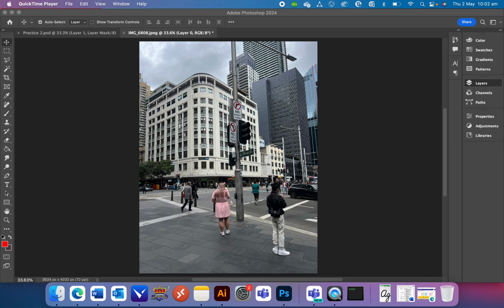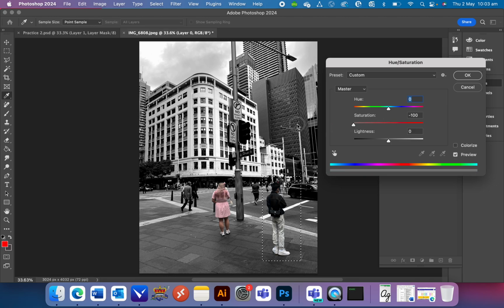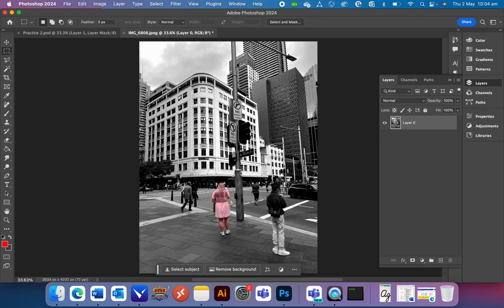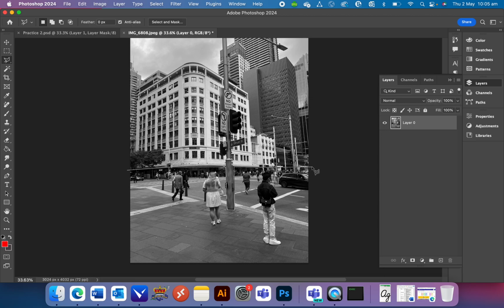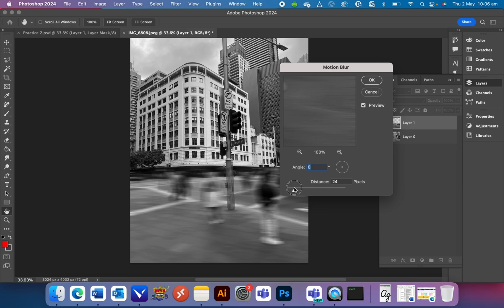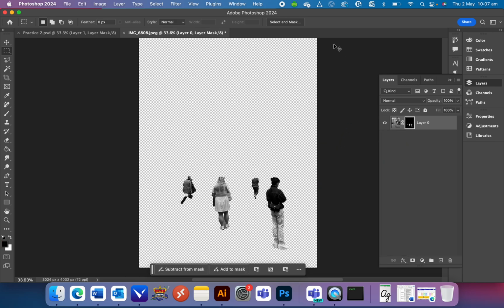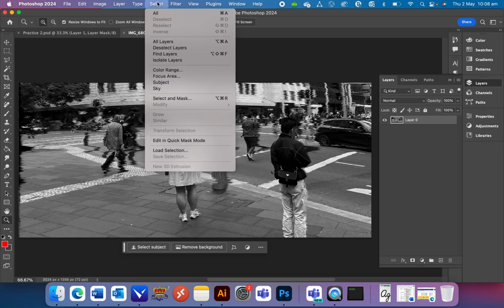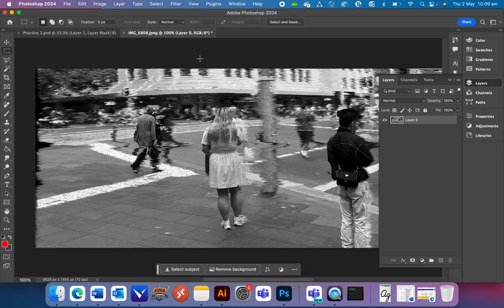Y10 Photography - Photoshop Tutorial #4